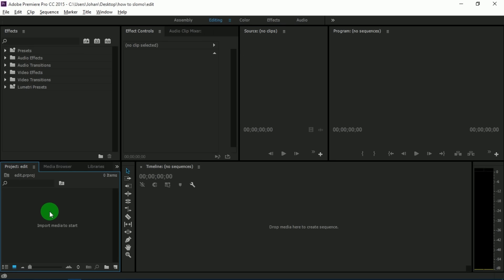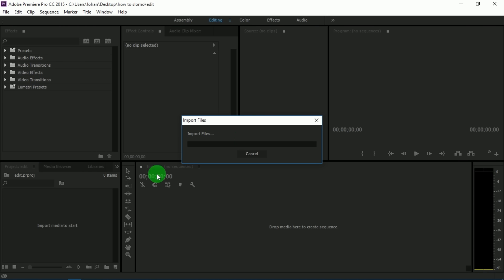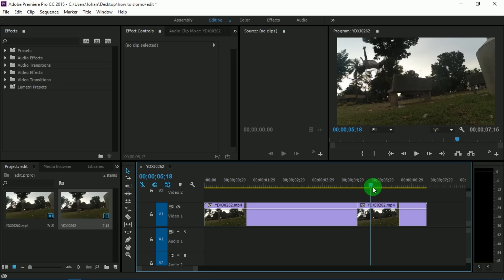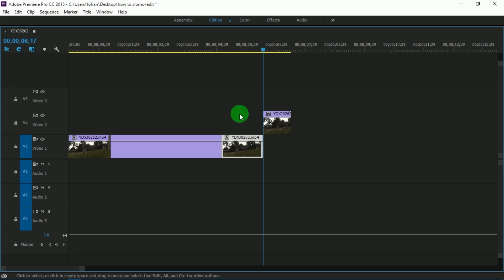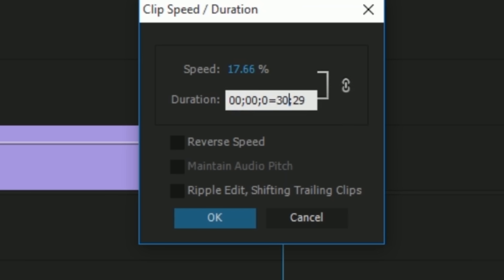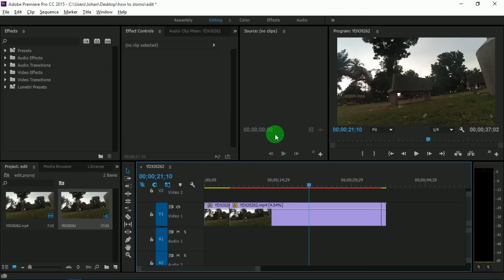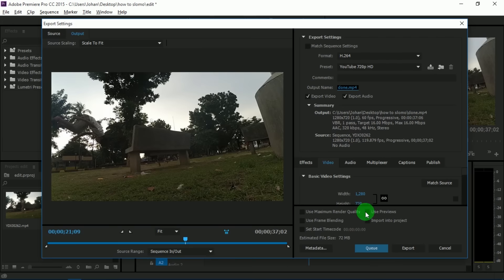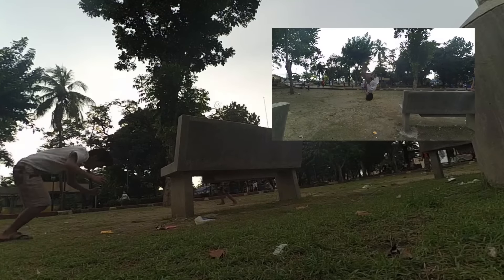How to Edit Slow Motion in Premiere Pro | Xiaomi Yi Cam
Hey guys welcome back to another video and today im gonna show you how to edit slomo vids from the xiaomi yi cam!

'Pure' Booming Trap 808 Aggressive Hard Hip Hop Instrumental | Chuki Beats